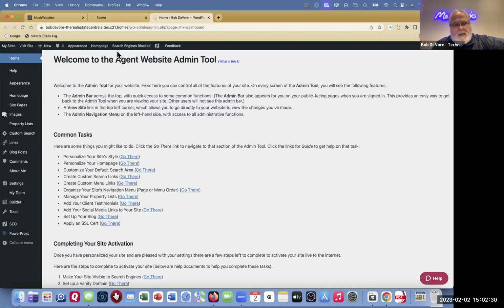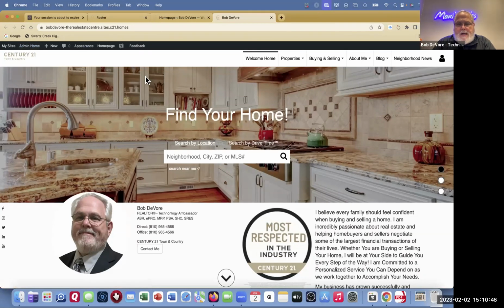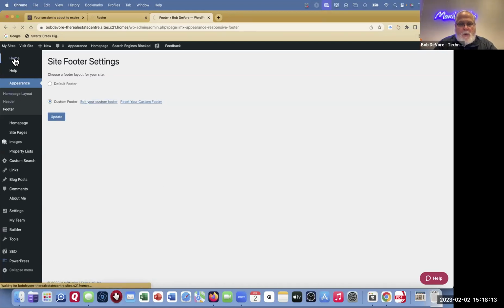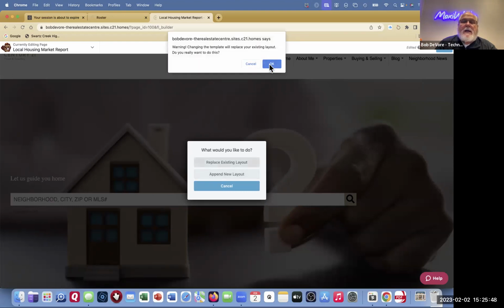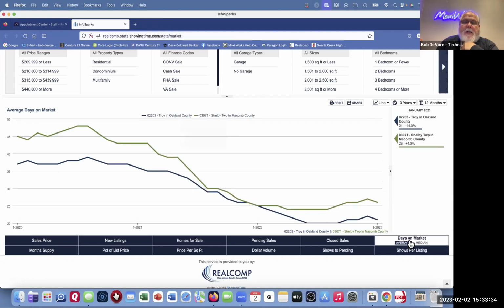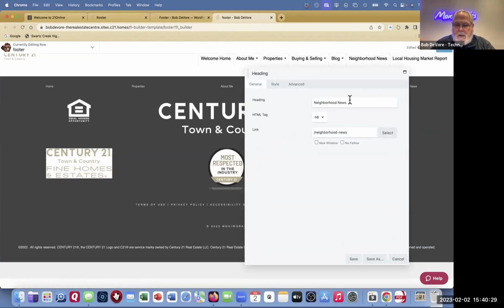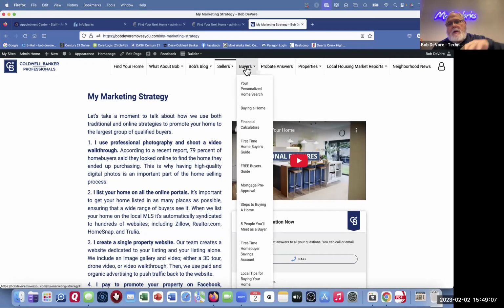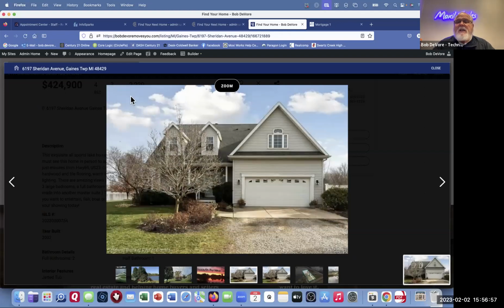MoxiWebsite Tips & Tricks ll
Verify "Featured Properties" is designed to help your SEO.

Create a Custom Page to Share ShowingTime Housing Market Stats that will automatically update themselves and is interactive for anyone visiting Your Website.

Second hour...